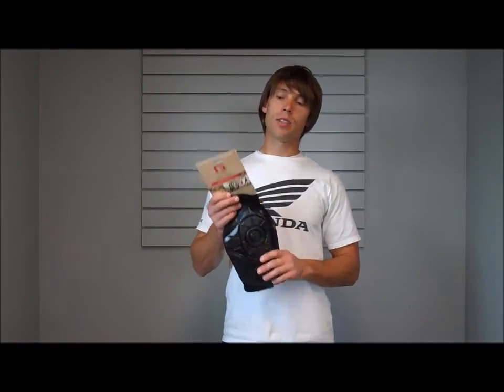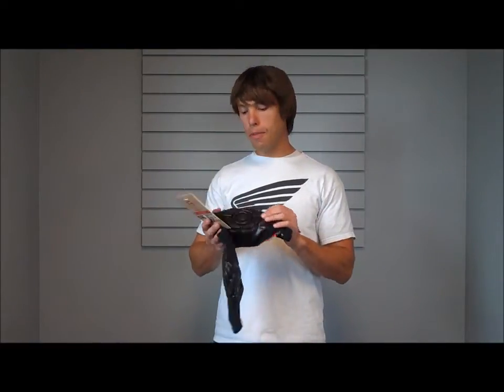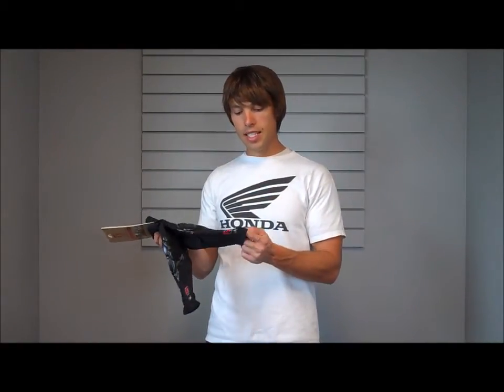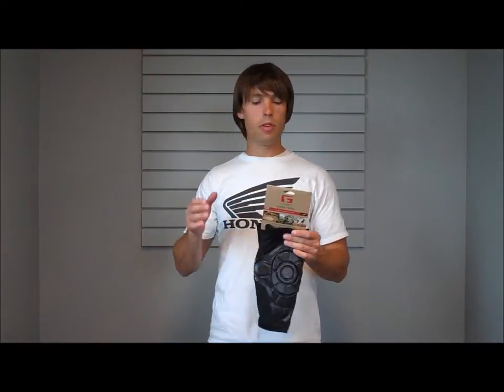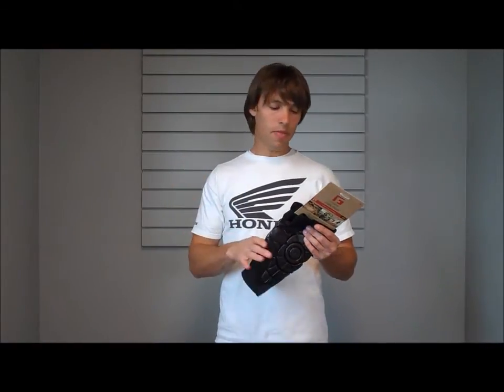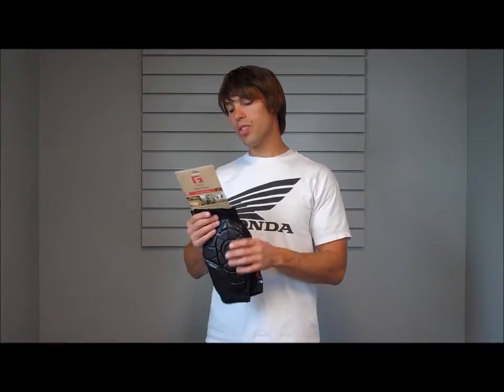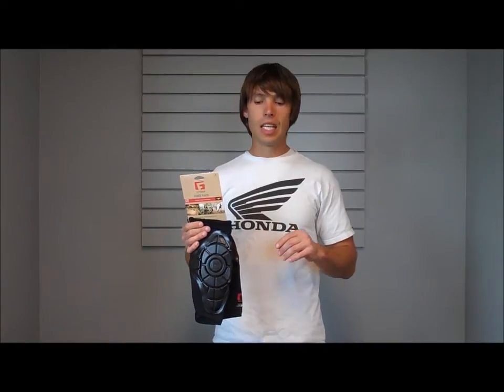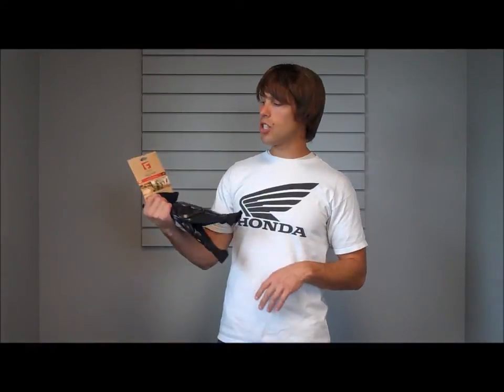G-Form Knee Pads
G-Form Knee Pads Poron XRD